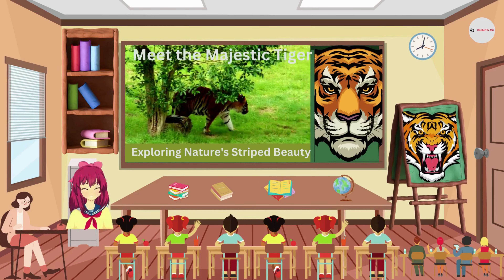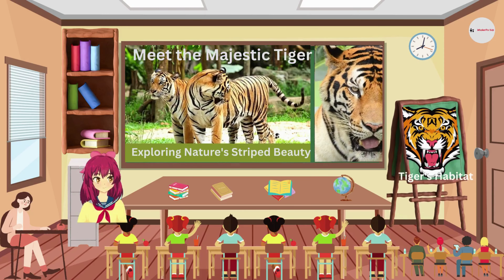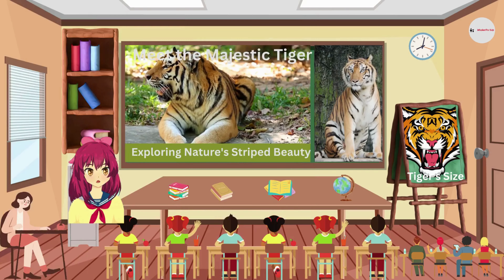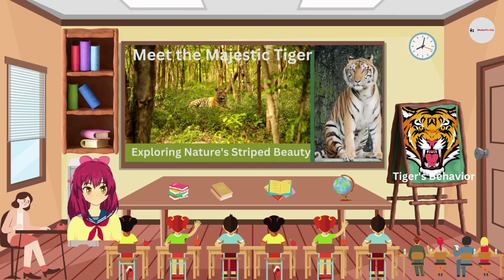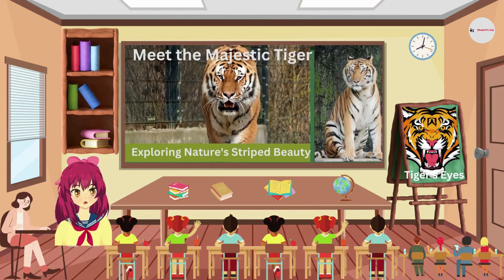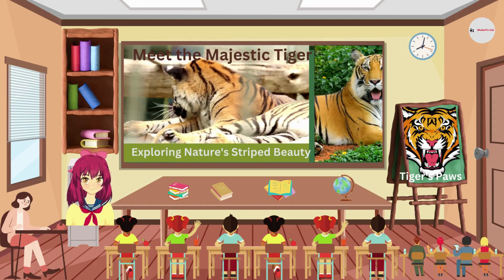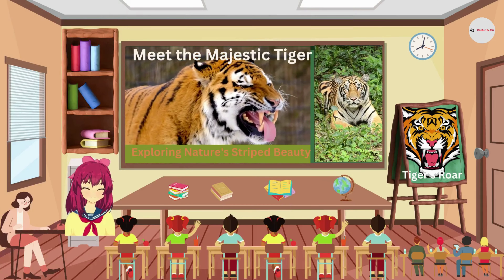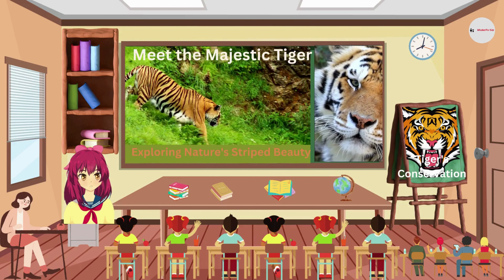🐯Meet the Majestic Tiger: Exploring Nature's Striped Beauty🐯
Welcome to WhiskerPix Kids, where magical moments and captivating melodies come to life! 🐾🌟

Step into a world of imagination, laughter, and learning as we embark on fantastic adventures with our adorable whiskered friends. Our channel is a treasure trove of delightful kids' songs, enchanting
animations, and heartwarming stories that will captivate young minds and nurture their creativity.

🎶 Melodious Musings: Join in on the musical fun as we sing catchy and educational songs that cover the ABCs, numbers, colors, shapes, animals, and so much more! Every song is thoughtfully crafted to make learning a delightful experience for little ones.

🌈 Animation Extravaganza: Immerse yourself in the mesmerizing world of animated tales. Our whiskered characters, along with their furry companions, embark on thrilling journeys that teach valuable life lessons and ignite the spark of imagination.

🎨 Artistic Adventures: Unleash your creativity through our exciting art and craft activities! From DIY projects to coloring pages, kids will have a blast while honing their artistic skills.

👫 Family Fun: WhiskerPix Kids is a channel where parents and children can bond over entertaining and educational content. We prioritize creating a safe and friendly environment for kids to explore, learn, and play alongside their loved ones.

Join our furry friends and embark on a journey filled with laughter and learning!

🎉 Come, Play, and Learn: WhiskerPix Kids is where the magic of whimsy meets the joy of discovery. We're excited to have you as part of our ever-growing family of curious explorers. Let's make memories that will last a lifetime!

Join us as we whisker our way through exciting tales and delightful tunes – welcome to WhiskerPix Kids, the purrfect destination for young hearts! ❤️🎶
Kids videos,
kids cartoon,
cartoons for kids,
animation,
cartoon,
baby cartoons,
funny cartoons,
cartoons,
nursery rhymes,
cartoon video,
funny,
for children,
for kids,
kids songs,
truckscar,
cartoons,
kids show,
cartoon show,
full episodes,
kids tv show,
learning,
education,
superhero,
fun,
colors,
abc,
numbers,
firetruck,
shape,
toddlers,
kids entertainment,
baby songs,
kids,
learn,
3d,
Kids Animation Video,
Alphabet Song for Kids,
Meet the Majestic Tiger,
Exploring Nature's Striped Beauty,

Created By:
Goutam Bose:
This video is made for kids.If you have any questions please ask in the email!

# Join Inmagine Lab Pte. Ltd.(PIXLR)
If You Enjoyed This Video Please Give It A 👍 Thumbs Up! and if you have any queries